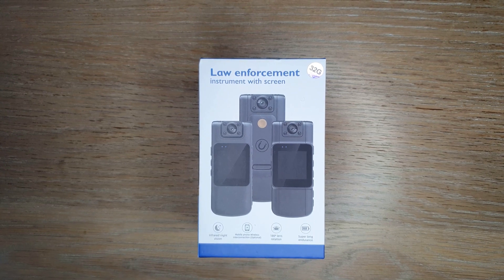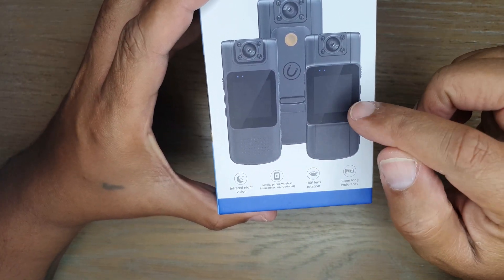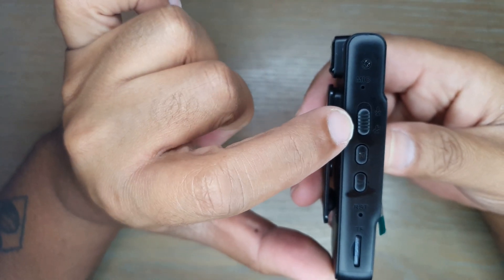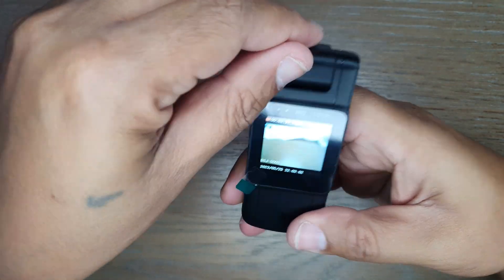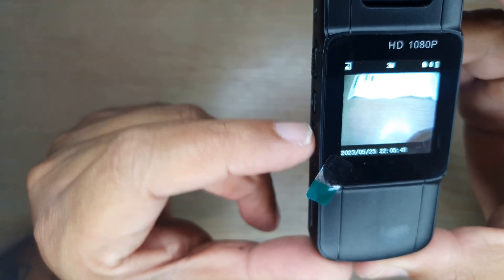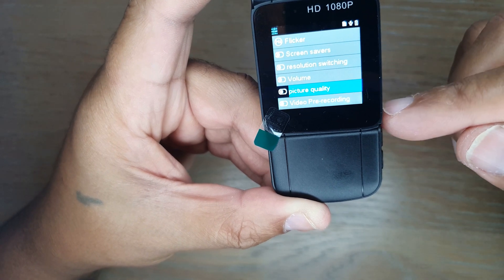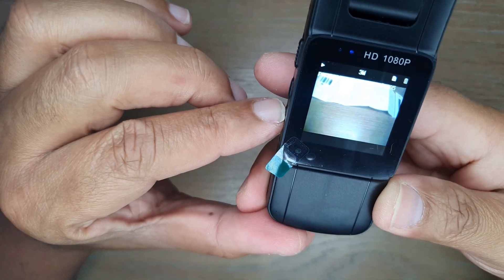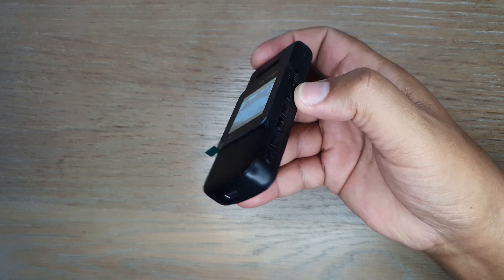Body camera pocket camera 1080p HD B23 JOZUZE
JOZUZE B23 1080P HD BodyCam

Specification:
Product name:  camcorder
Product color: black
Product size: 96*40*15mm
Screen: 1.54-inch color display
Image sensor: CMOS high sensitivity sensor
Lens aperture: F/NO: 2.8
Lens angle of view: 150 degrees
Focus range: above 50cm
Video format: AVI
Battery capacity: 1100maH
Video recording time: 5 hours(WIFI is not enabled)
Video resolution:
FHD: 1920*1080(30fps)
HD:1280*720(30fps)
The default is FHD: 1920*1080 (30fps)
Photo format: JPEG
Photo resolution:
3M(2048*1596)
2M(1920*1080)
1M(1280*720)
VGA (640*480)
Microphone: built-in
Speaker: built-in
Battery: Built-in
USB: High Speed 2.0
Storage: External TF card (up to 256G, in order to achieve the best recording effect, please use U3TF card)
Product battery: Built-in 3.7V lithium polymer high voltage battery (1100mAh)
Power input: DC5V/1A TYPE-C
Working temperature: -20-65°
packing list:
Host *1, USB cable *1,, manual *1，Bicycle bracket*1